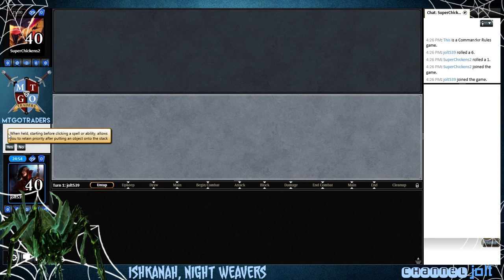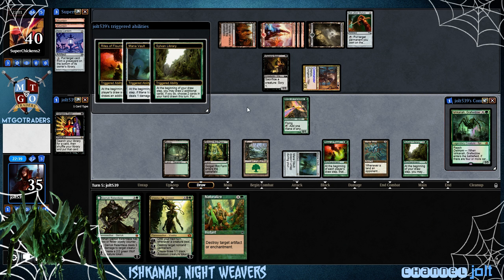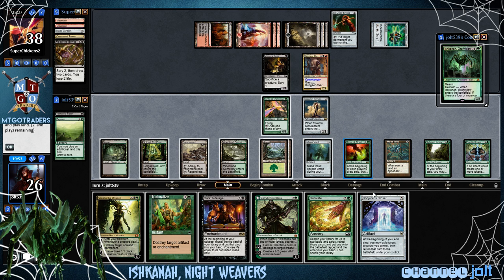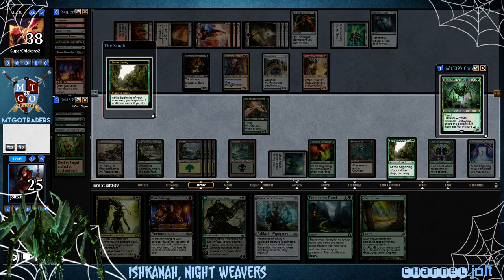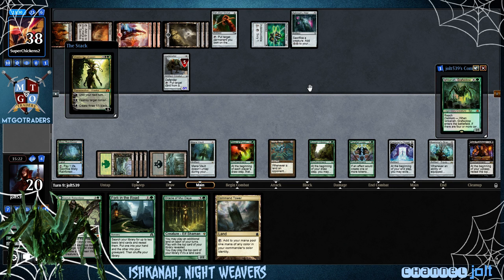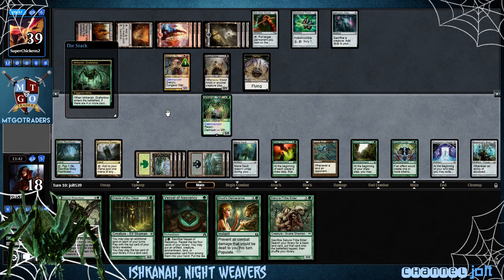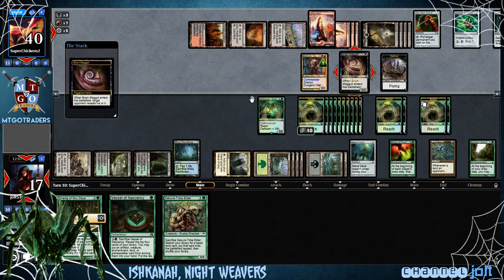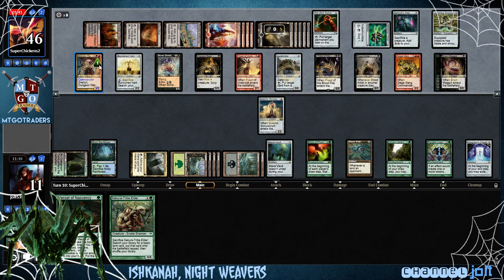Jolt - Commander - Ishkanah, Grafwidow vs Grenzo, Dungeon Warden